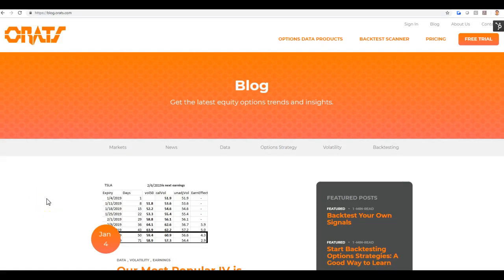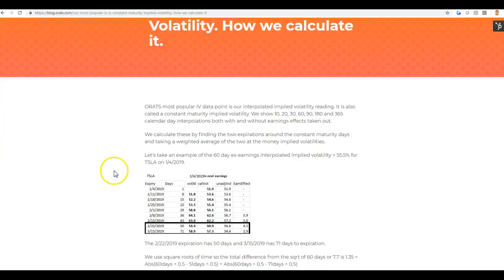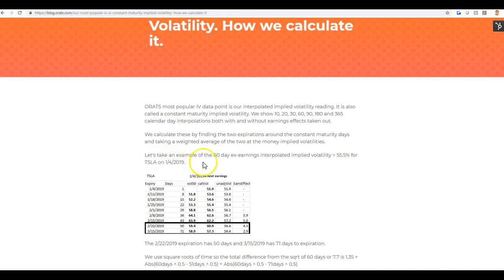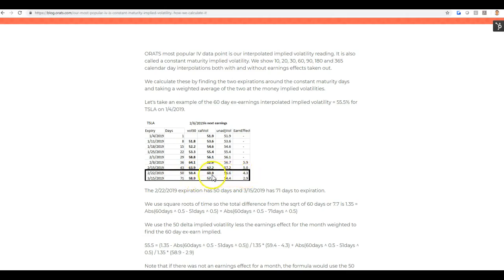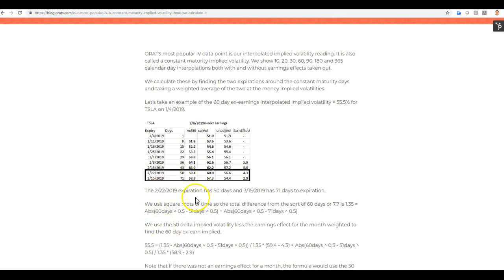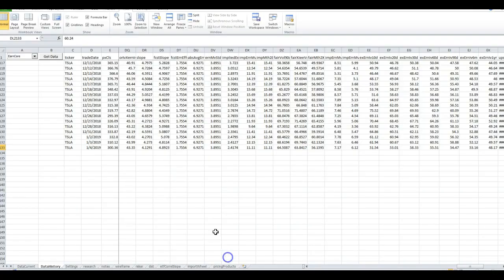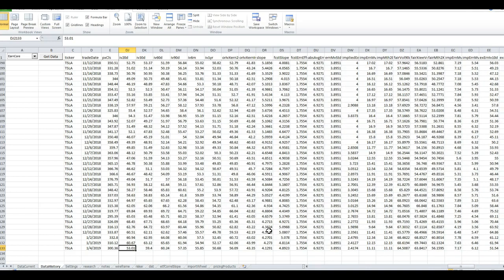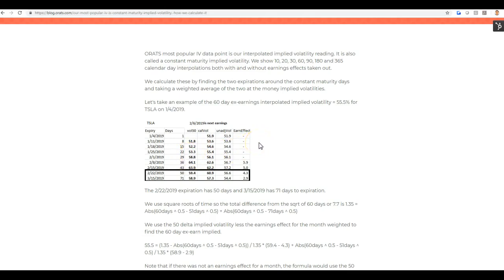Implied Volatility Interpolations Constant Maturity Options